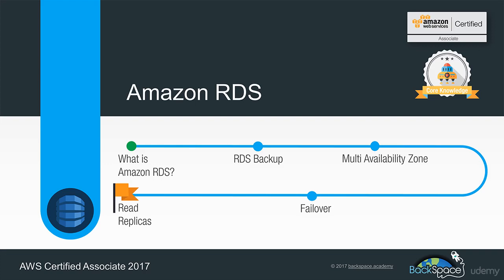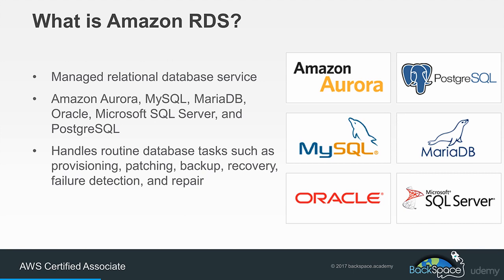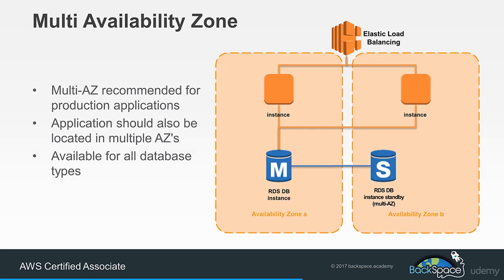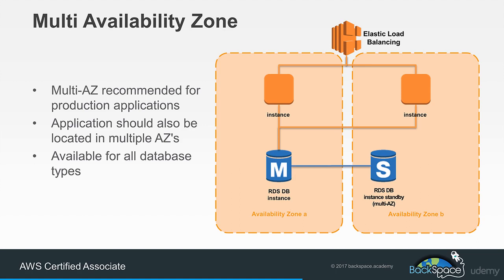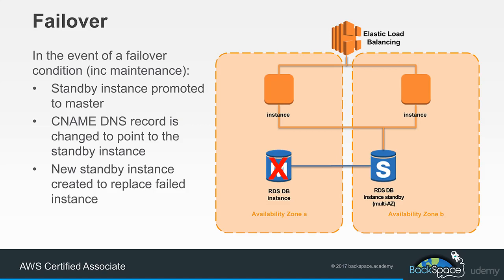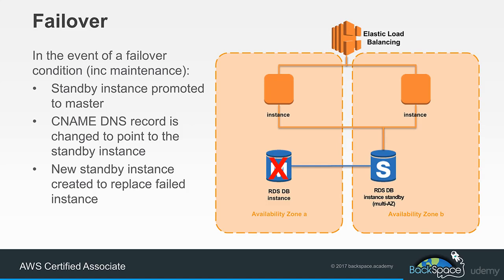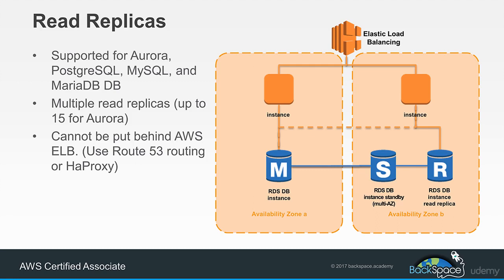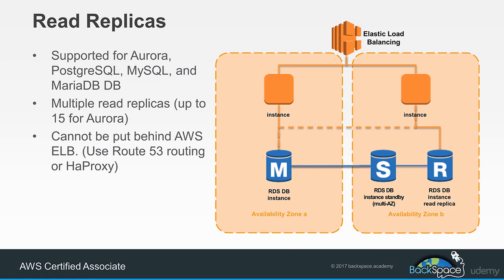034 Relational Database Service RDS Core Knowledge